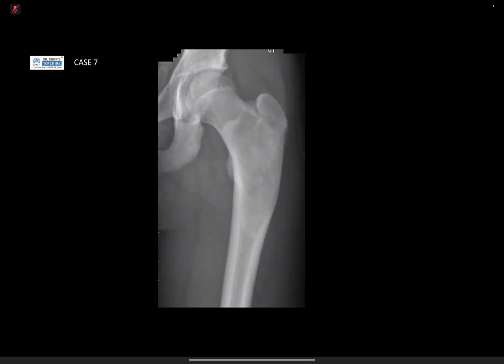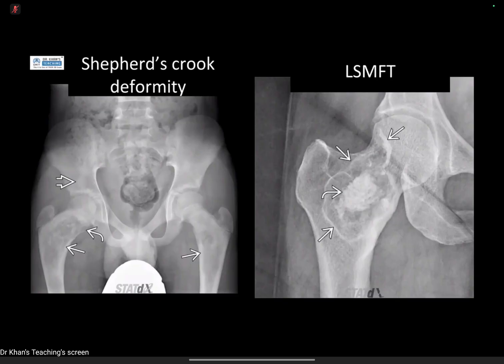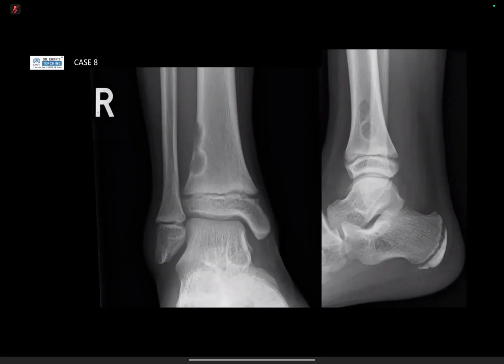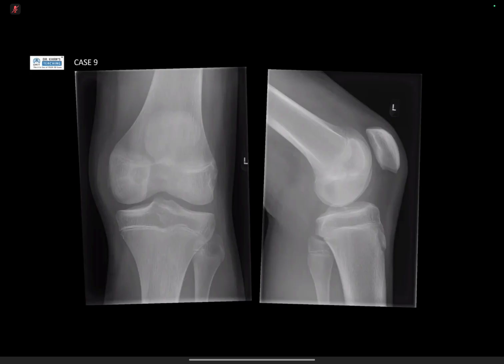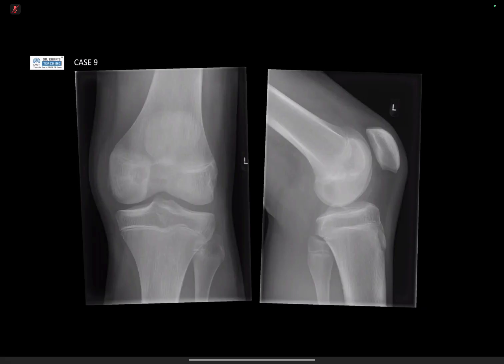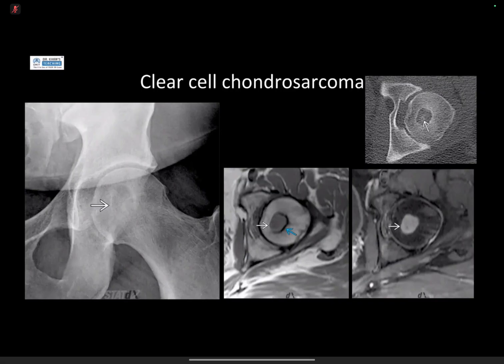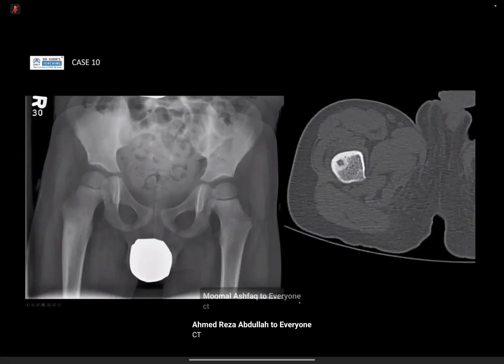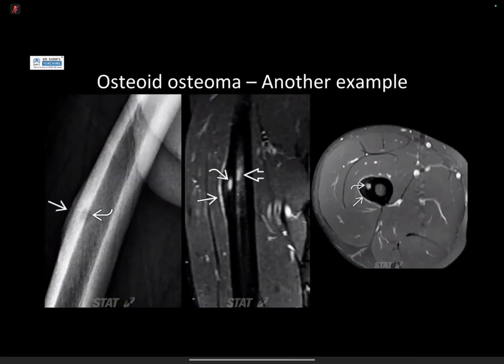P1•pediatrics for FRCR•MSK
MSK trauma infection tumors and dysplasia